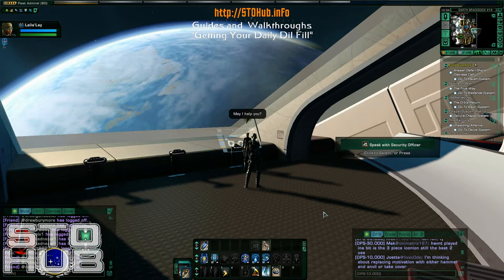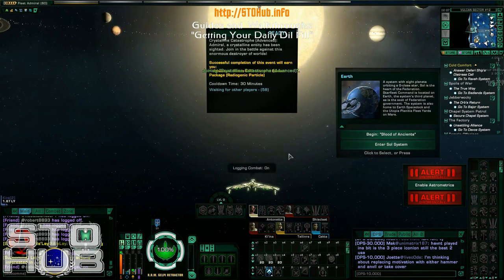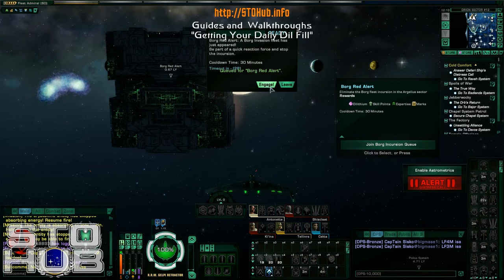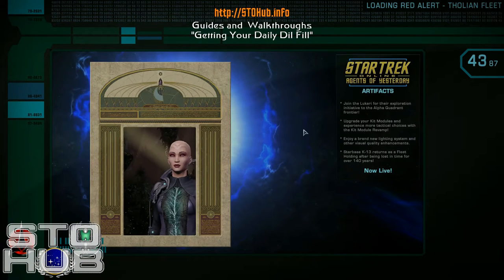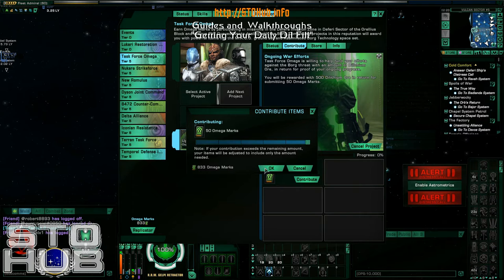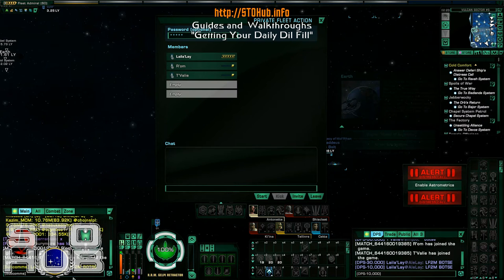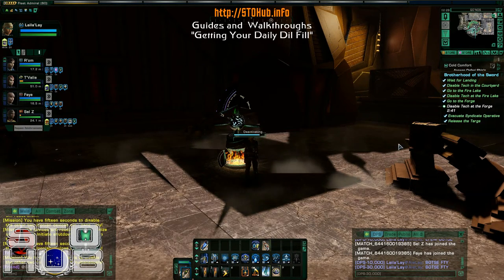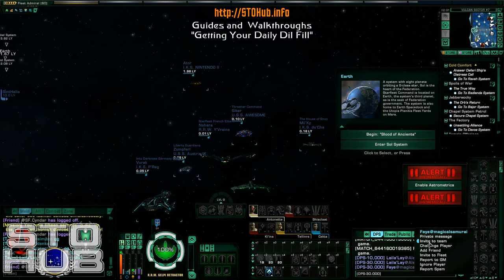Guides and Walkthroughs: "Getting Your Daily Dil Fill"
Explanation on how to get your daily 8,000 dilithium cap on STO while building up several types of marks (Fleet, Omega, Lukari, Terran, Iconian and more Omega) in 30 minutes.
Please note that if you do DOff missions and Admiralty you can make this process faster by claiming from 1,000 to 3,000 extra dilithium daily from those missions as well.
Also note that there are other ways to achieve this, like Dyson ground, the Tau Dewa Patrols, and other battle zones, but I tend to like to mix it up a bit, so I will do different things on different toons depending on my mood. You can also do longer and better paying missions like UAA (Undine Assault Advanced) and then just collect in on the marks for several days.